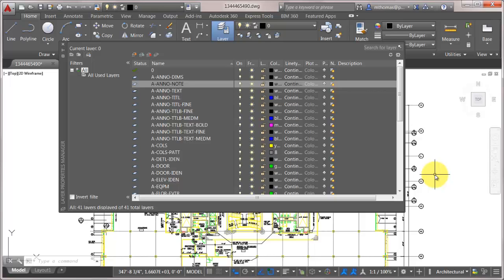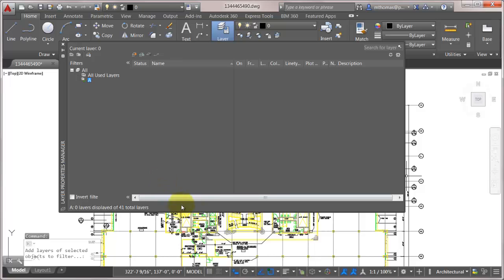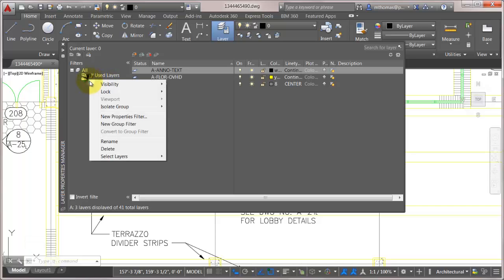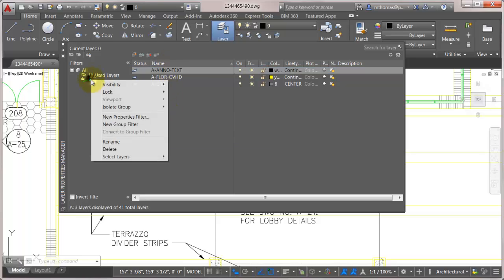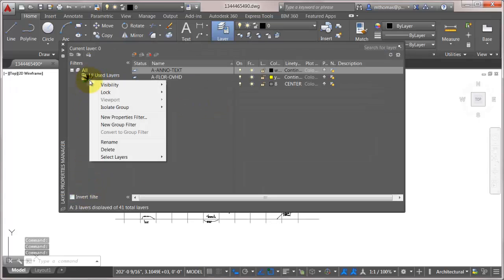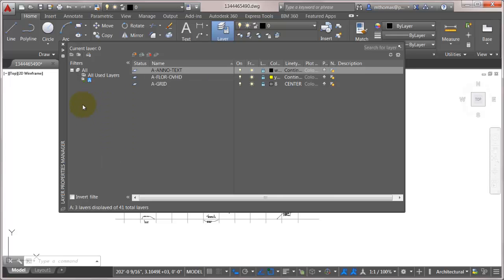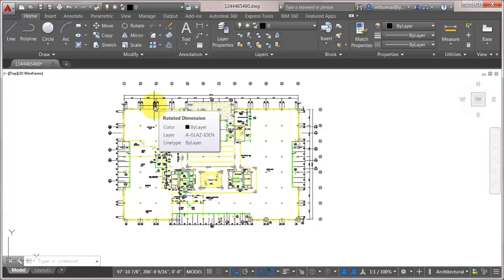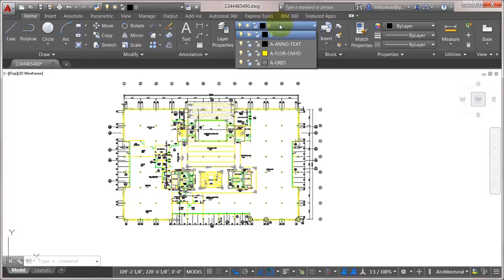AutoCAD Layer Filters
An overview of how to create Group style Layer Filters. Created for the the blog post on Design & Motion.